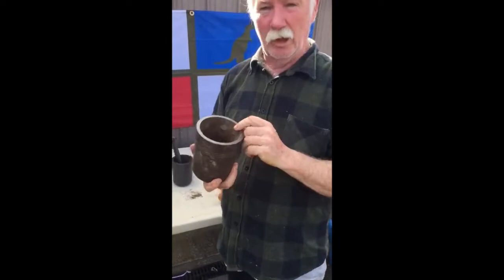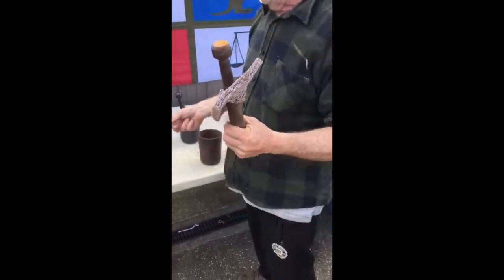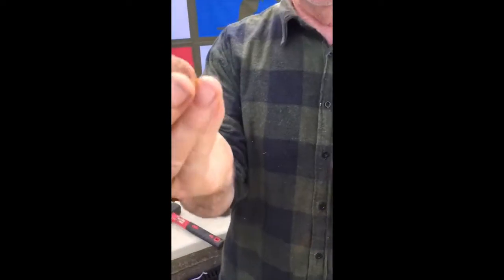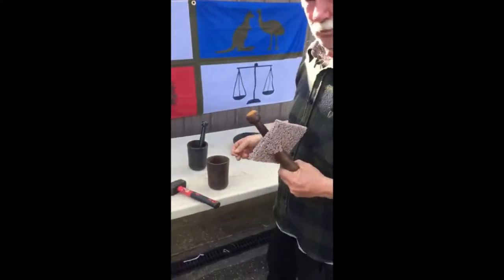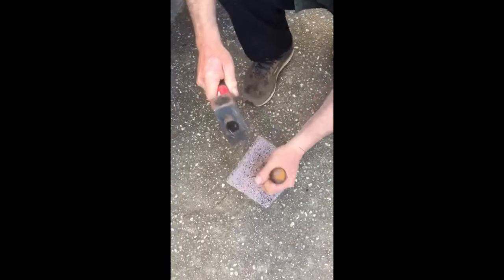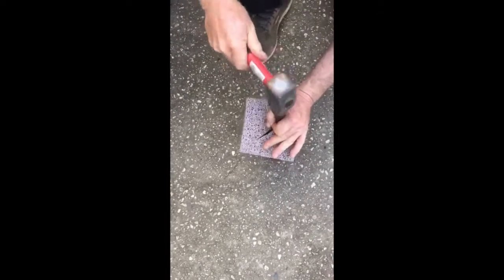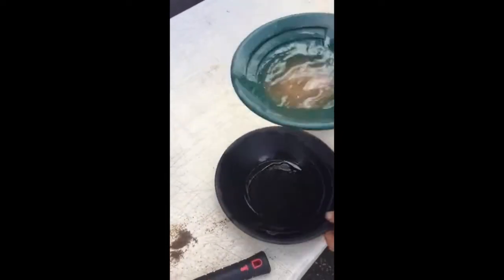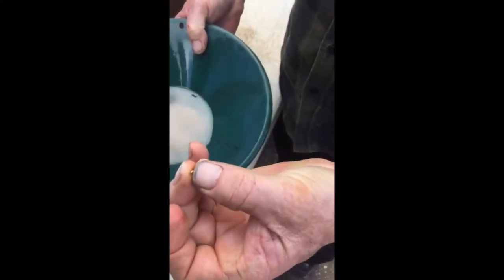Finding & Extracting Gold In Rock - UNBREAKABLE Pestle & Mortar Demo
One of our products we sell is an SG Iron unbreakable pestle and mortar. Here Len shows the process of crushing a small rock and washing it with the pan to reveal the sweet hidden treasure inside and a proper and effective way of retrieving the gold.

The Mortar is concaved so the contents fall into one little space making it easier for crushing and adds to the durability of the product.